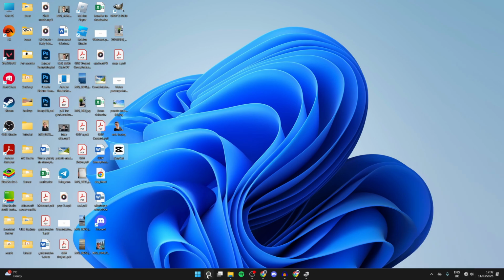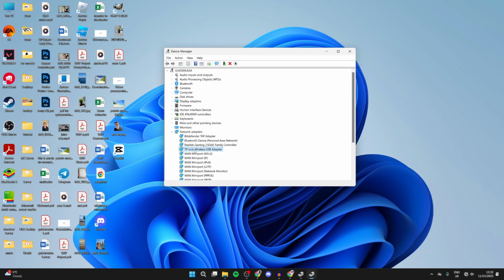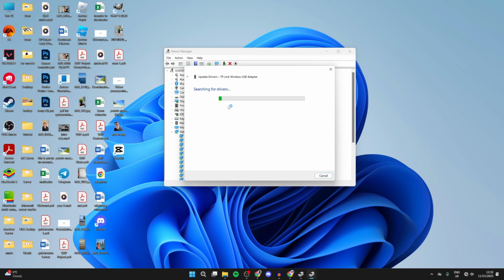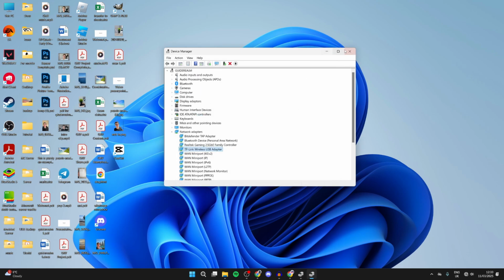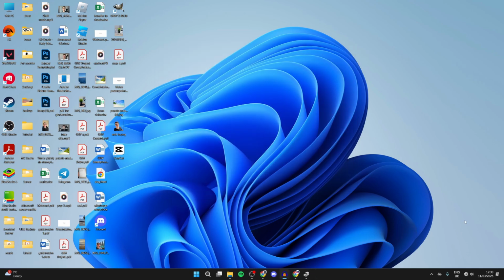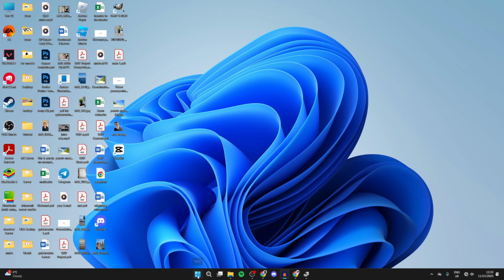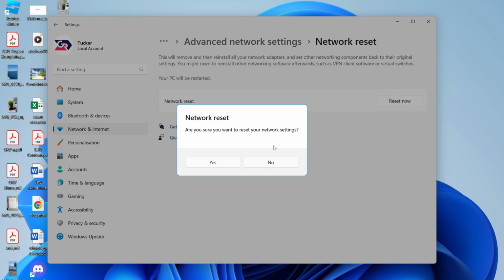Fix USB WiFi Adapter Not Working In Windows 11 - Full Guide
Learn how to fix usb wifi adapter not working in windows 11 in this video.

GuideRealm